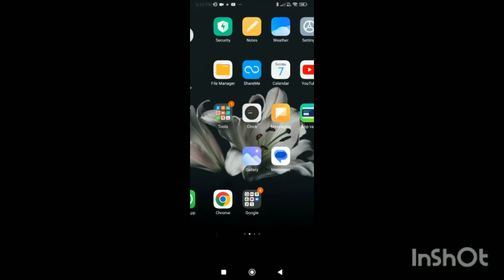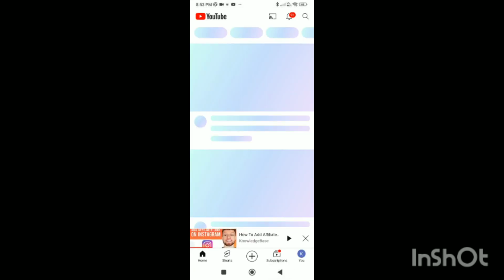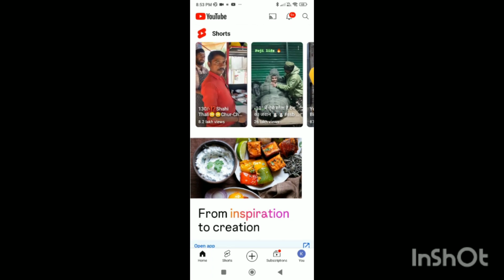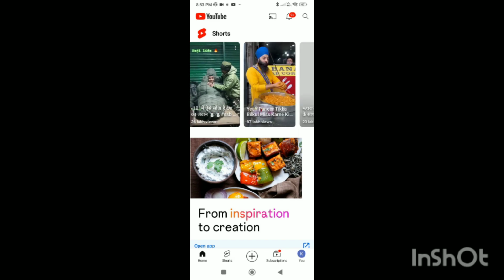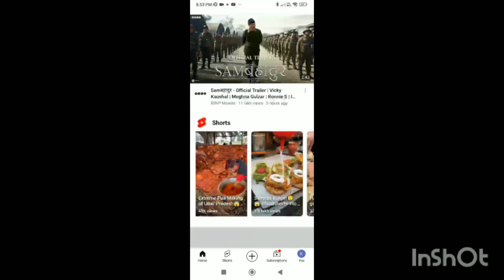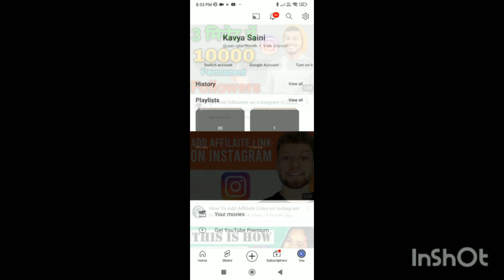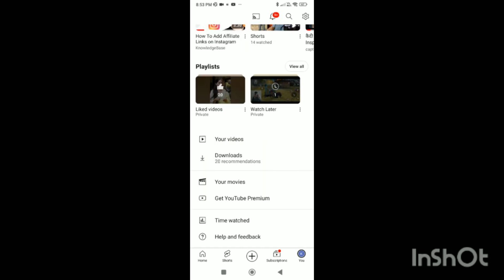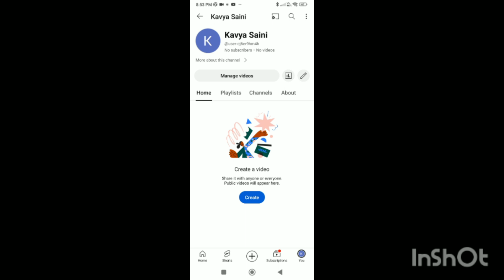How to create a youtube channel for business - Full Guide 2023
Creating a YouTube channel for your business can be a great way to reach a broader audience and engage with your customers. Here's a step-by-step guide to help you set up a YouTube channel for your business:

### Step 1: Create a Google Account

If you don't already have one, you'll need to create a Google account. This account will be used to manage your YouTube channel.

### Step 2: Create a YouTube Channel

1. **Log In:**

2. **Access YouTube Studio:**
   - Go to YouTube and click on your profile picture in the top right corner. Select "YouTube Studio."

3. **Create Your Channel:**
   - In YouTube Studio, click on "Create a channel" or "Customize Channel."

4. **Choose a Channel Name:**
   - Enter your business name as the channel name. You can also customize the name if needed.

5. **Add a Profile Picture and Cover Image:**
   - Upload your business logo as the profile picture, and add a cover image that represents your brand.

6. **Fill Out Your Channel Description:**
   - Click on "Customize Channel" and then on the "Basic info" tab. Add a description of your business, including what your channel is about, your products or services, and any other relevant information.

### Step 3: Customize Your Channel

1. **Channel Layout:**
   - Customize your channel layout by adding sections. Sections can showcase different types of content, such as uploads, popular uploads, playlists, and more.

2. **Add Links:**
   - In the "About" tab, add links to your website, social media profiles, and other relevant pages. This makes it easy for viewers to find more information about your business.

### Step 4: Create and Upload Content

1. **Plan Your Content:**
   - Outline a content strategy. What type of videos will you create? Consider tutorials, product demonstrations, behind-the-scenes looks, customer testimonials, and more.

2. **Record and Edit Videos:**
   - Create high-quality videos using a good camera and microphone. Edit your videos to enhance quality and add any necessary graphics or text.

3. **Upload Videos:**
   - Click on the camera icon in the top right corner of YouTube and select "Upload Video." Follow the prompts to upload your video, add a title, description, and tags.

### Step 5: Optimize for Search

1. **Keyword Research:**
   - Use relevant keywords in your video titles, descriptions, and tags to improve searchability. This can help your videos appear in search results.

### Step 6: Engage with Your Audience

1. **Respond to Comments:**
   - Engage with your audience by responding to comments on your videos. This helps build a community around your channel.

2. **Promote Your Videos:**
   - Share your videos on other social media platforms, your website, and in your email newsletters to reach a broader audience.

### Step 7: Analyze Performance

1. **Use YouTube Analytics:**
   - Monitor the performance of your videos using YouTube Analytics. Track metrics like views, watch time, and subscriber growth to understand what works best for your audience.

Creating a successful YouTube channel takes time and consistency. Regularly upload quality content, engage with your audience, and adapt your strategy based on analytics and feedback.